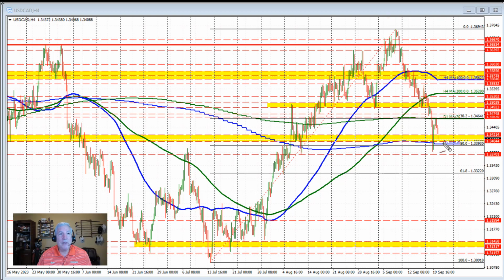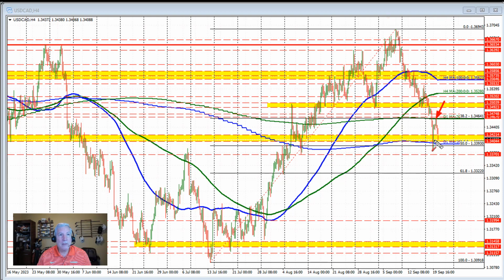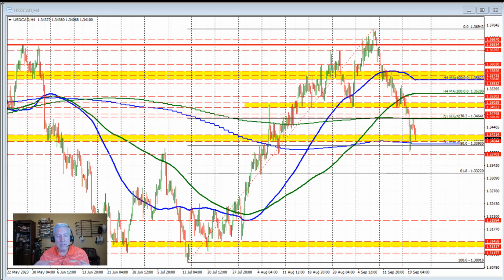USDCAD stalls at the 200 day MA today. Now works back down toward 100 day MA.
The USDCAD is following the USD lower ahead of the FOMC rate decision